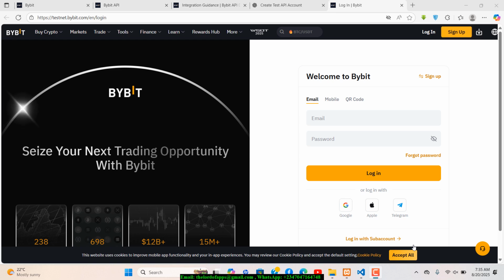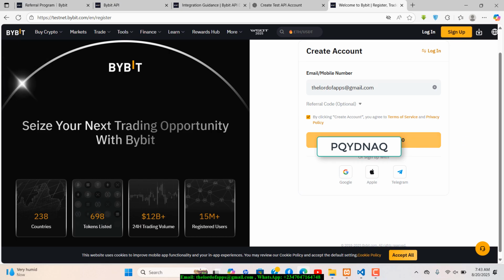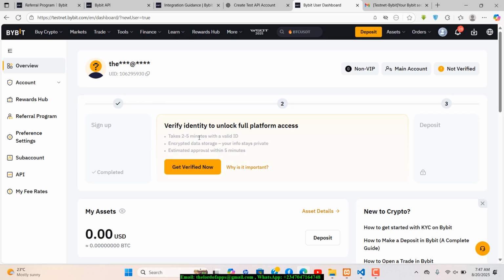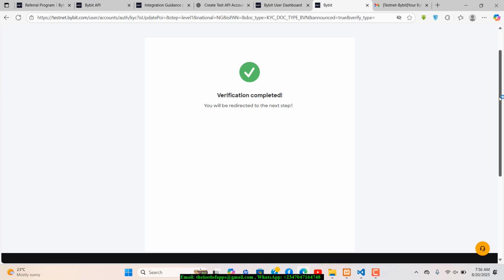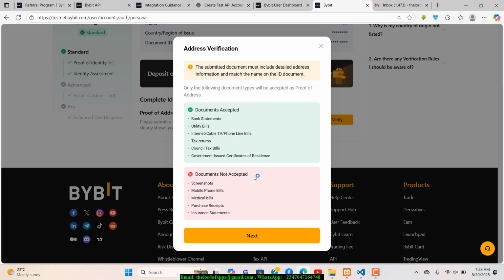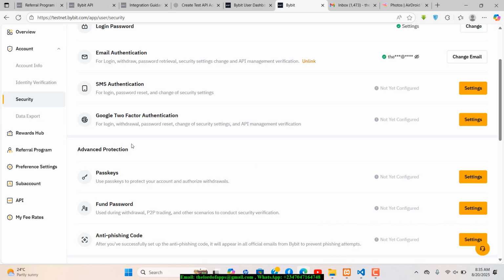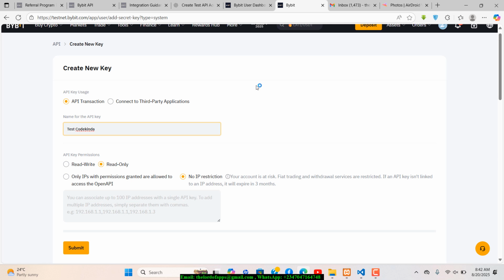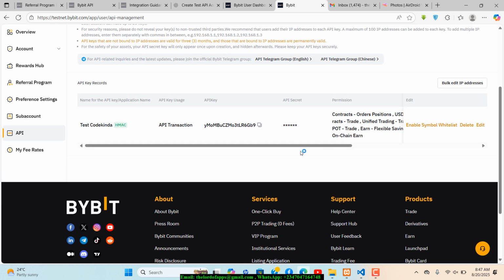The Ultimate Bybit Testnet Guide: Unlock $100K in Crypto Without Spending a Dime!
Want to practice trading crypto with ZERO risk and get access to $100,000 in test funds? 💸 This step-by-step tutorial will show you exactly how to create a Bybit Testnet account and claim your free $100K in demo crypto using the faucet.

Perfect for beginners and aspiring pro traders who want to sharpen their skills before going live!

✅ In this video you’ll learn:

How to sign up for a Bybit Testnet account (Free)

How to use the Bybit Testnet trading platform

How to claim $100,000 in test USDT using the faucet

Pro tips for using the testnet to simulate real trading

🔐 No KYC. No deposits. No risk. Just pure trading practice.

👉 Whether you're new to crypto or testing out new strategies, this is your playground!